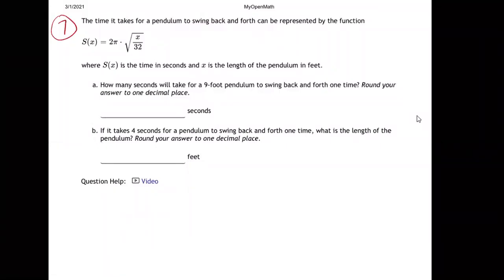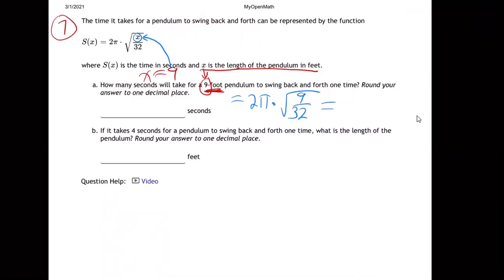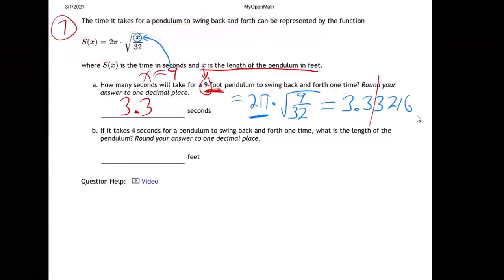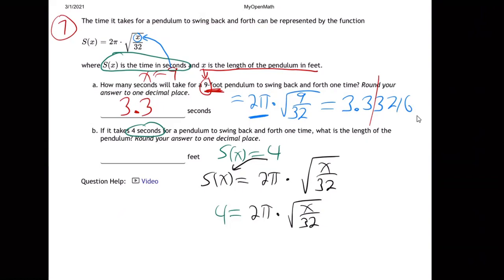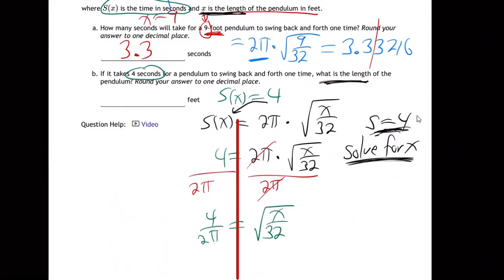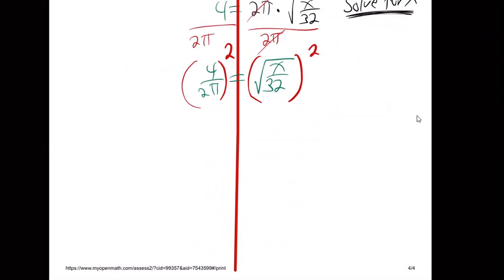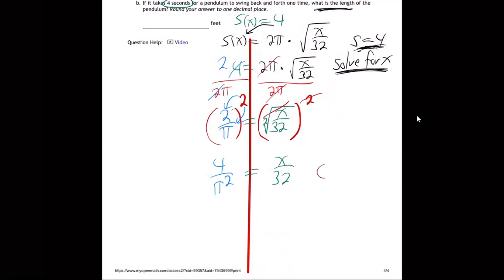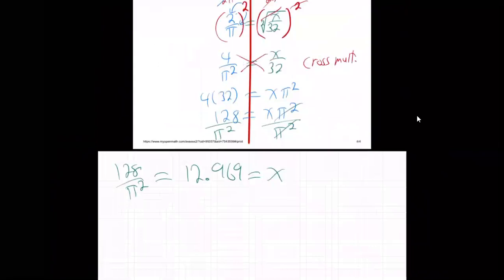m3a-5.7 Lecture HW - 7